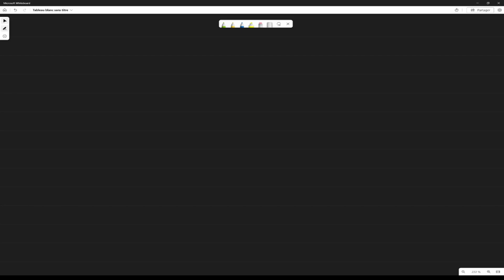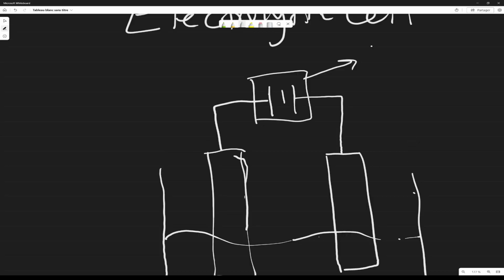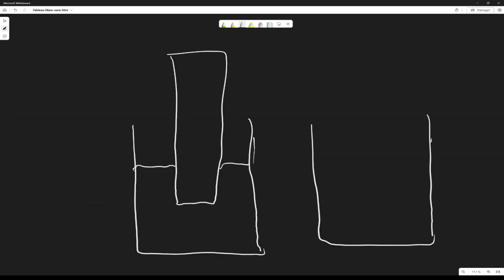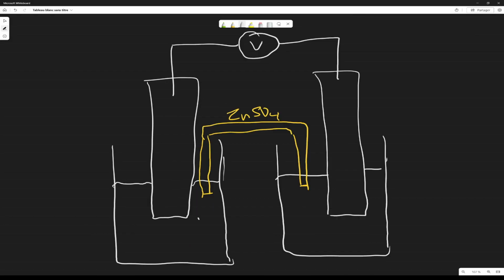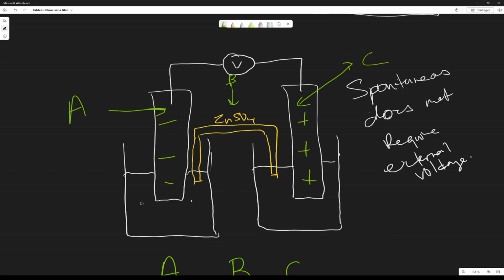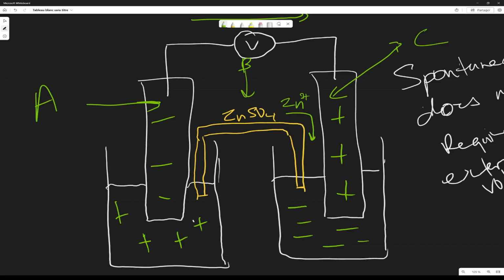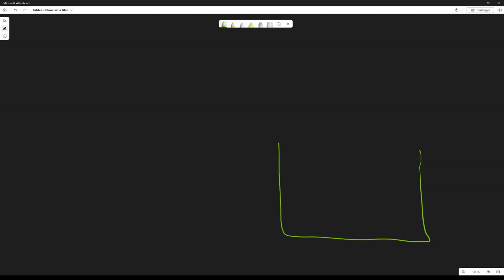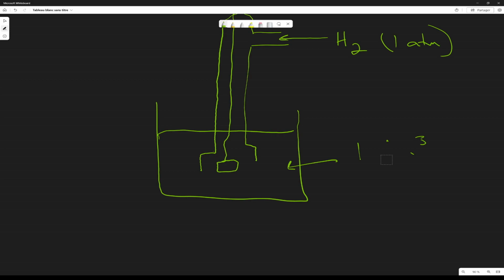Redox Equillibra: Electrode Potentials Explained